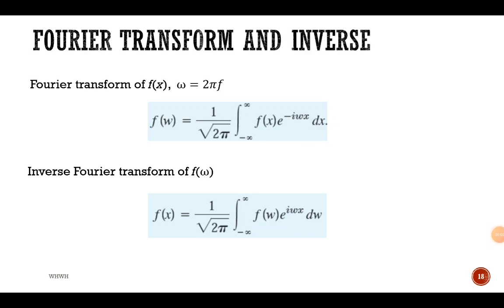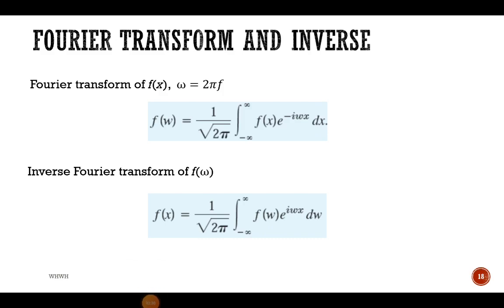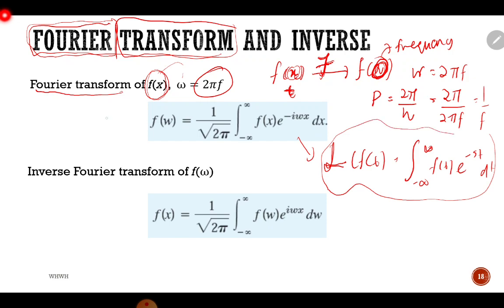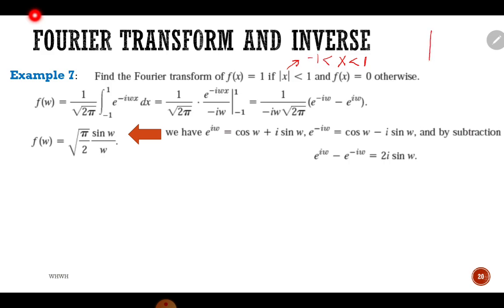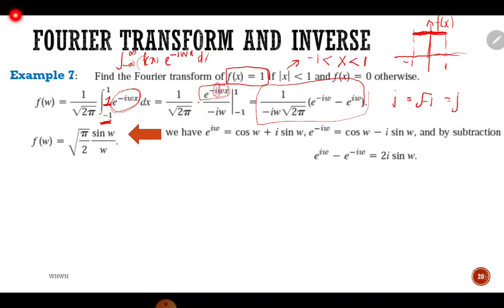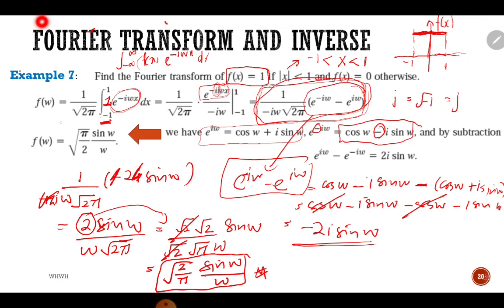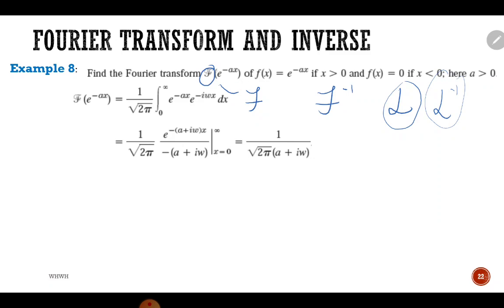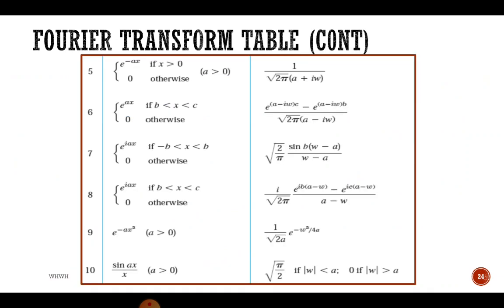FEI3102 Chapter 4 : Fourier Analysis - Part 7